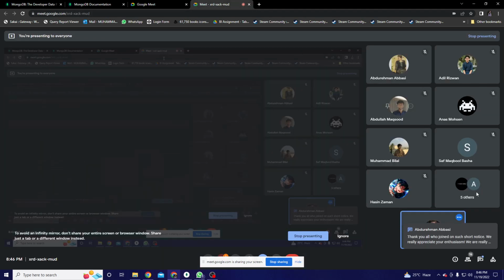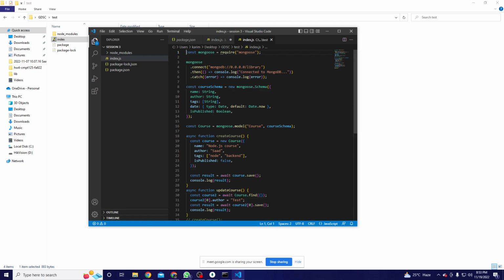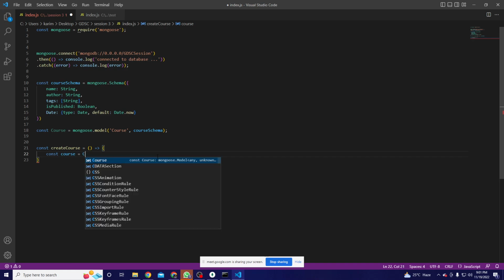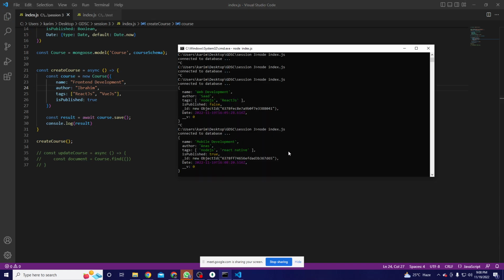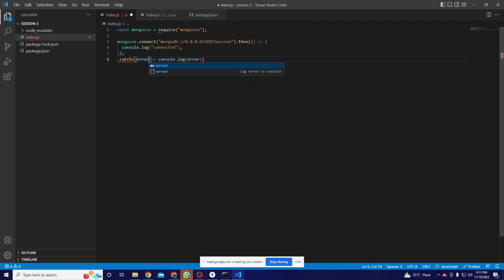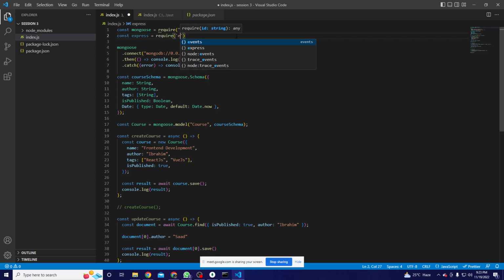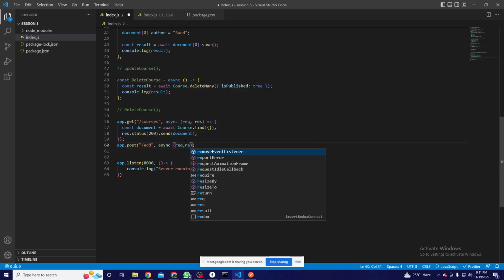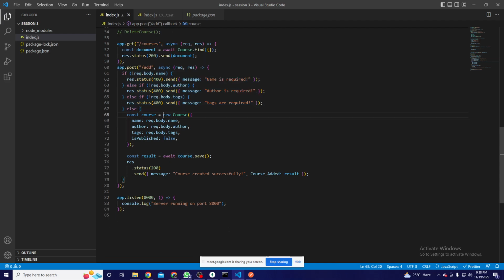Web Development Session 3 - Intro to Mongoose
This Session is the 3rd in the web development series and provides an insight into the Mongoose package. You'll learn to create basic crud APIs using Mongoose.